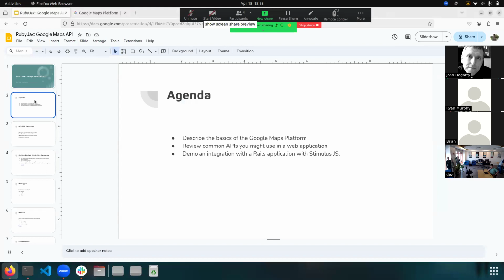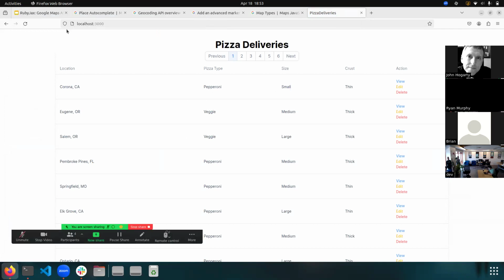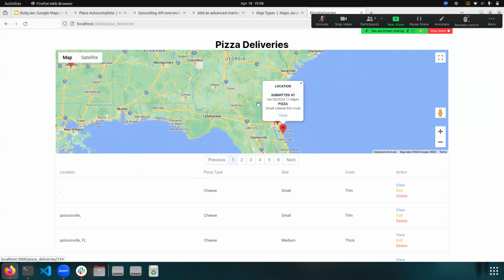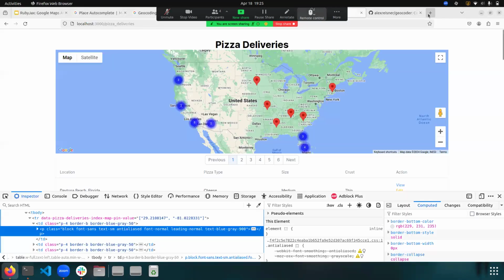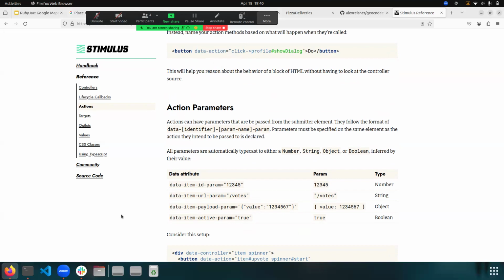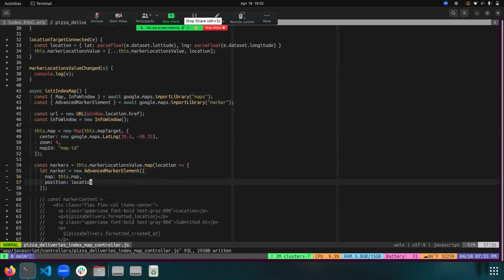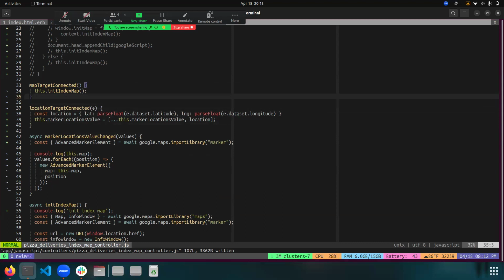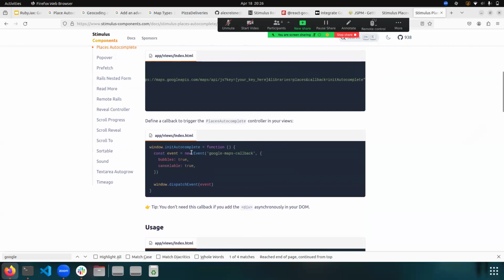RubyJax: Google Maps with Rails (4/18/2024)